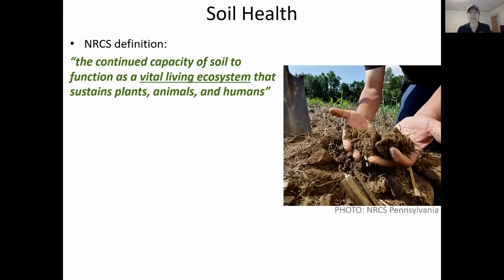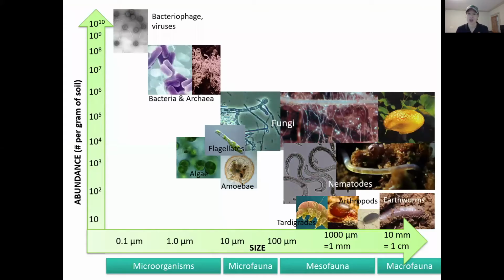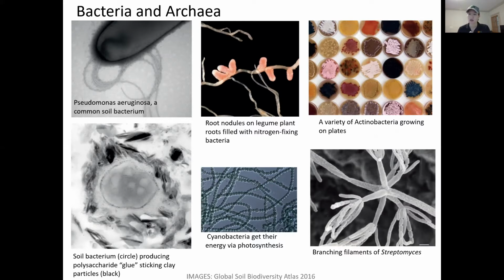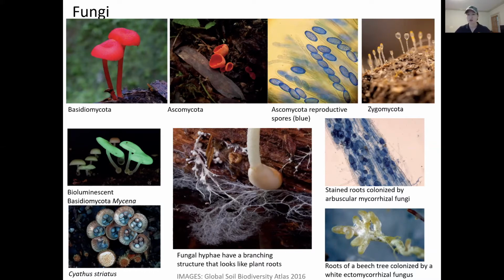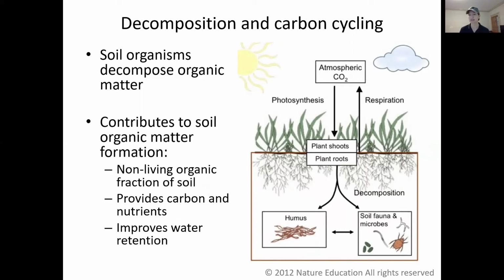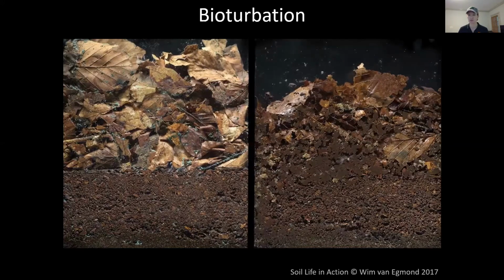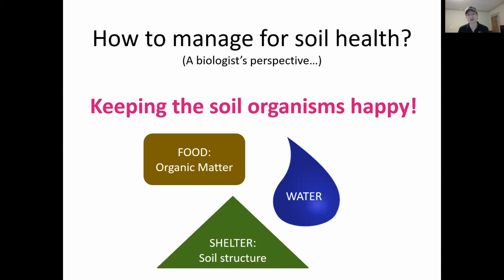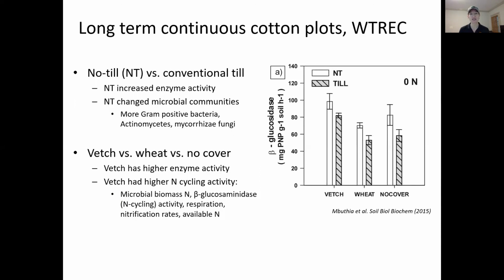Life Beneath Your Feet: Soil Biology and Soil Health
Presentation by Jennifer DeBruyn, University of Tennessee Department of Biosystems Engineering and Soil Science